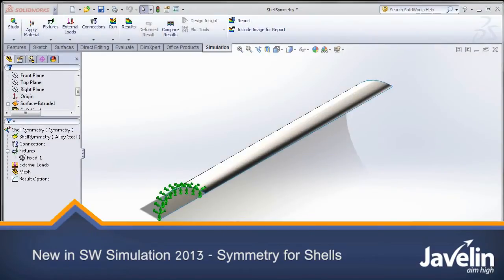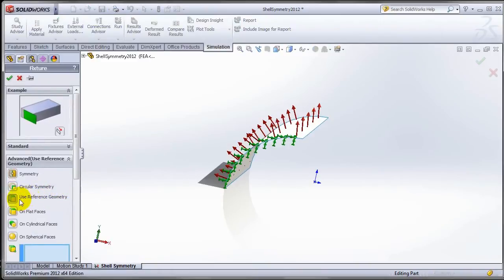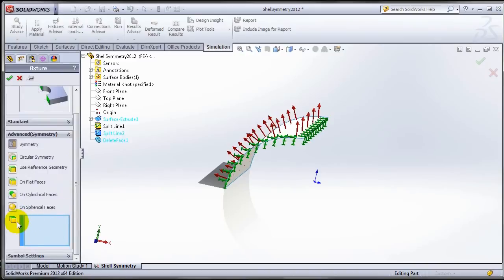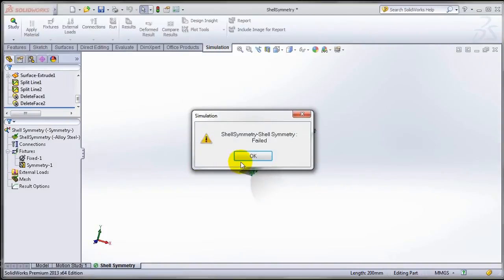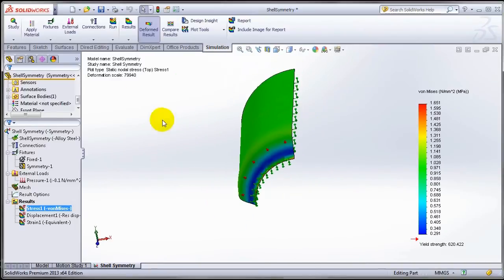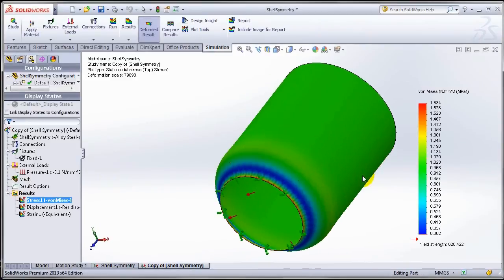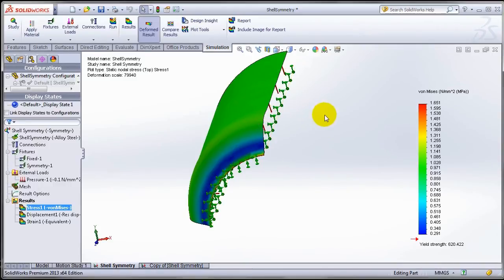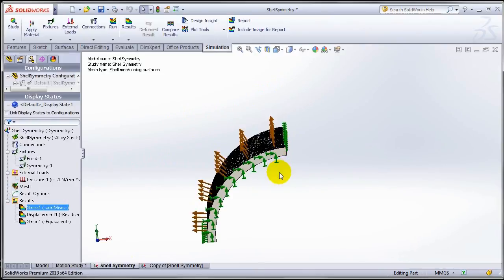SOLIDWORKS Simulation Symmetry for Shells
Have you ever tried imposing symmetry for shell elements in SolidWorks Simulation 2012 or older? If you have then you would probably know it is a very tedious process and requires exact knowledge of what the symmetry condition actually does to impose it for shells. The built-in symmetry condition does not work because it requires the symmetry to be applied on a face (which is also the cutting plane), whereas the shells are cut along an edge and not a face.

If you tried imposing symmetry boundary condition in SolidWorks 2013, pay close attention to the icon for symmetry plane selection. Did you notice any different between Simulation 2012 and 2013?